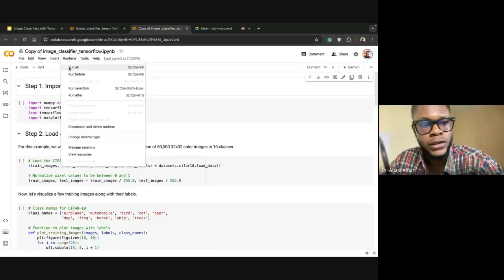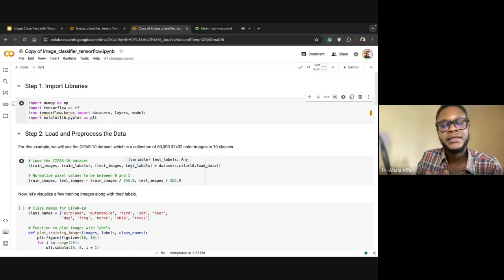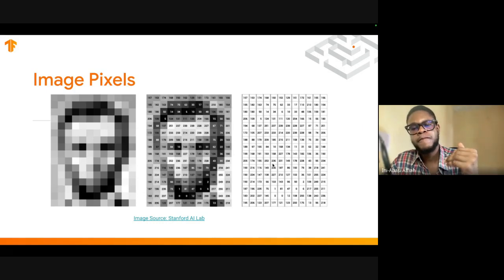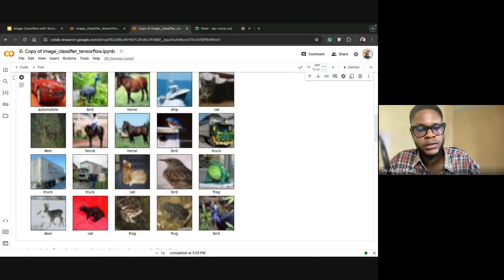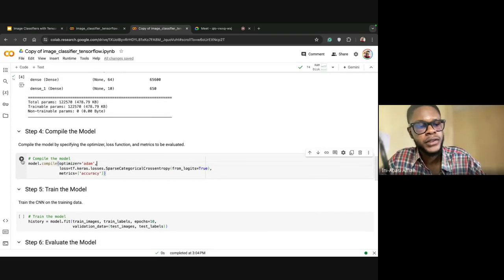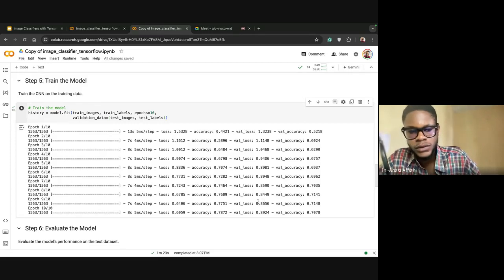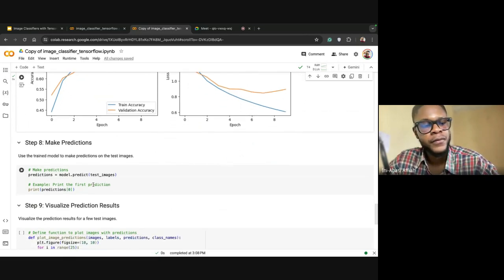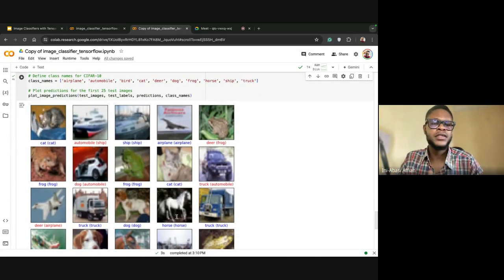How To build an Image Classifier with TensorFlow || Tensorflow Week Uyo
We are thrilled to introduce our co Host and Speaker Affiah, Ini-Abasi Bernard @Iniabasi Affiah  who will be joining us for TensorFlow Week Uyo.
🌟 Topic: How to Build an Image Classifier with TensorFlow
Ini-Abasi Affiah, a  TensorFlow-certified Developer, a Google-certified Data Analyst, and IBM-certified Data Scientist,  He specializes in transforming data into actionable insights and has a profound passion for artificial intelligence and data. With a focus on continuous learning and skill improvement, Ini-Abasi is dedicated to expanding his knowledge and expertise. He is also a Data Scientist at Ersilia and loves discussing data science
In this comprehensive session, Ini-Abasi Bernard will guide you through the entire process of building an image classifier using TensorFlow. From using popular datasets like MNIST and CIFAR-10 to data loading, preprocessing, and building a Convolutional Neural Network (CNN) model, this session covers it all. You will learn how to train and evaluate their models, make predictions on new images, and discuss real-world applications of image classification with TensorFlow.
Tools: Python, TensorFlow Keras, Google Colab